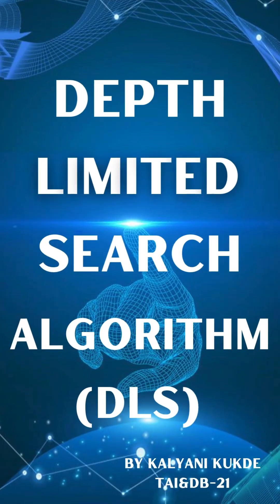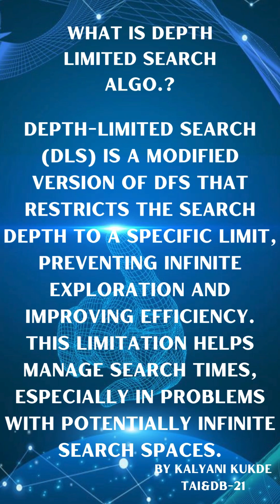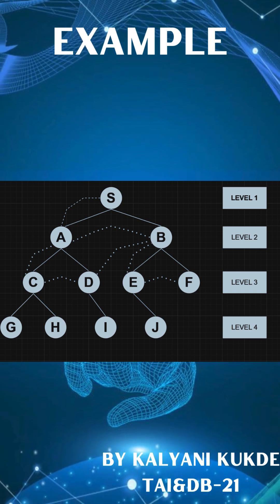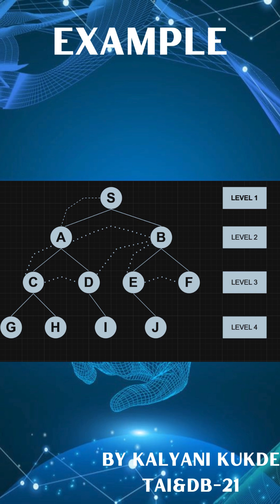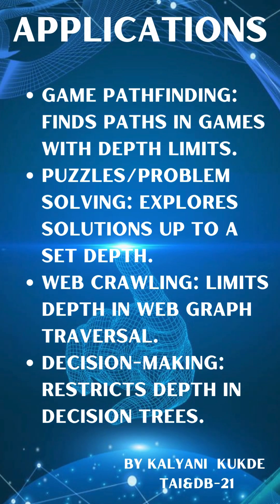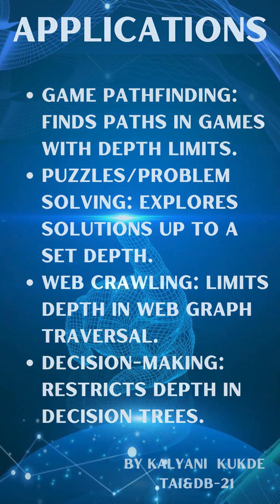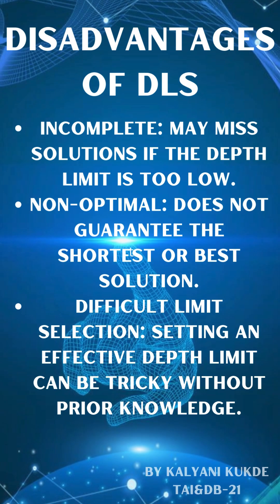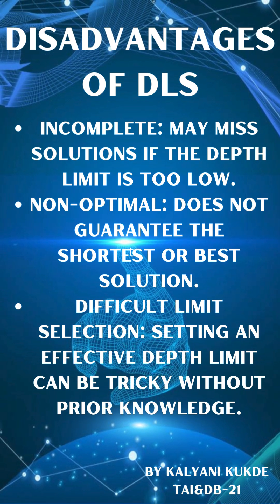DEPTH LIMITED SEARCH ALGORITHM (DLS) | ARTIFICIAL INTELLIGENCE | TE AI&DS 24 BATCH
In this video, we break down the Depth-Limited Search (DLS) algorithm, a variation of the depth-first search that tackles the issue of infinite paths in search trees by imposing a depth limit. Learn how this powerful technique is used in AI for solving complex search problems within a defined limit.